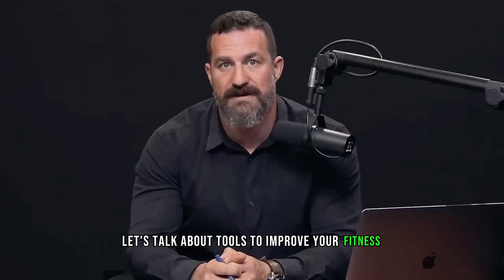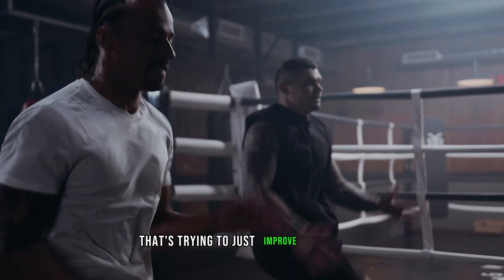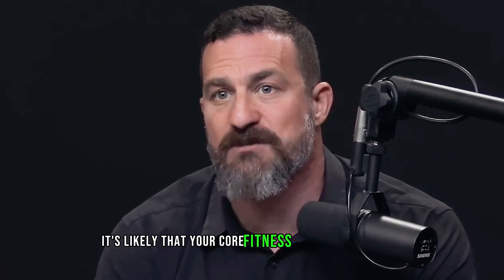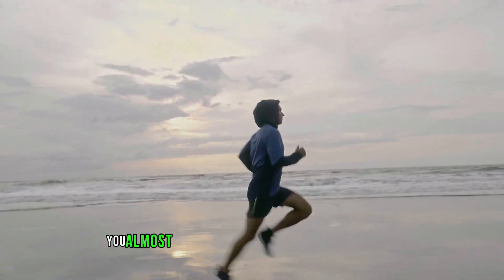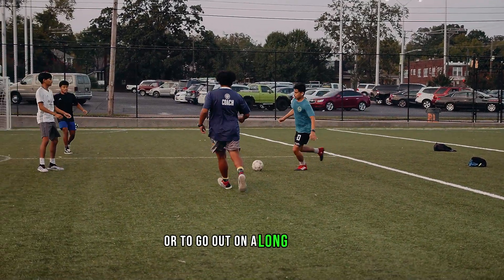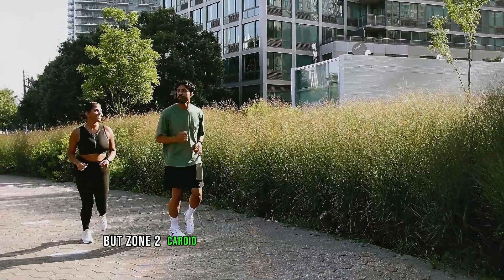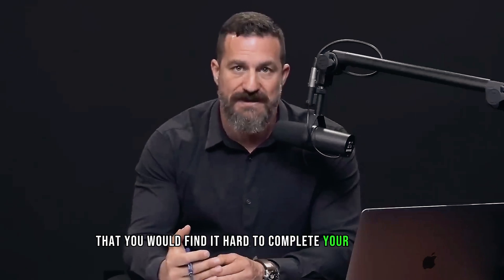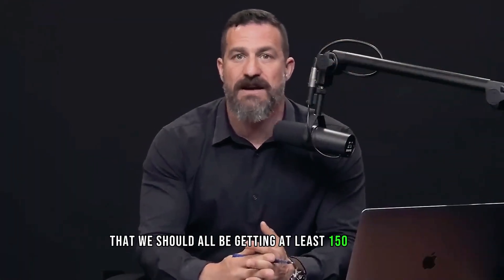How to scientifically achieve your fitness goals 4 time faster | Dr. Andrew Huberman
On this video Dr. Andrew Huberman explains how to scientifically achieve your fitness goals

Source : Andrew Huberman lab podcast